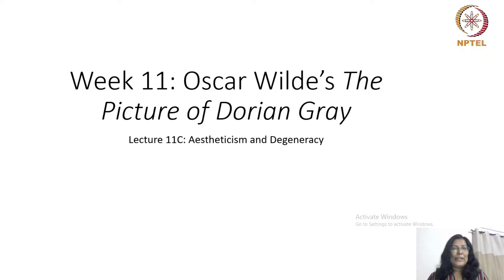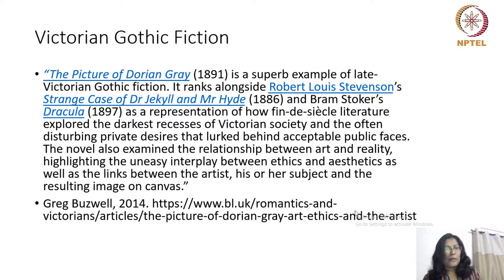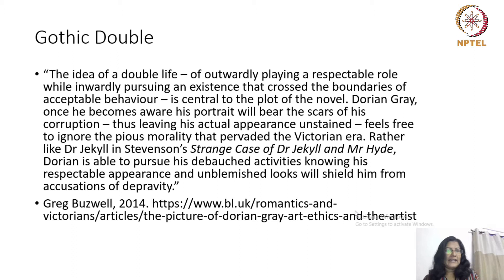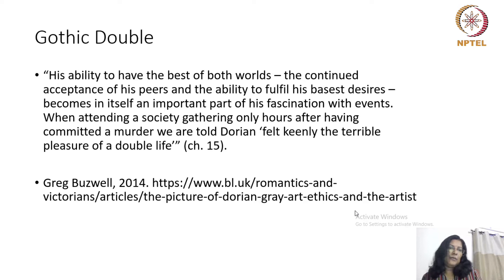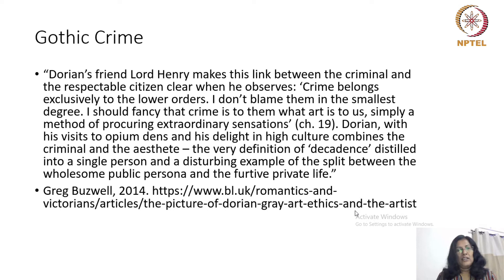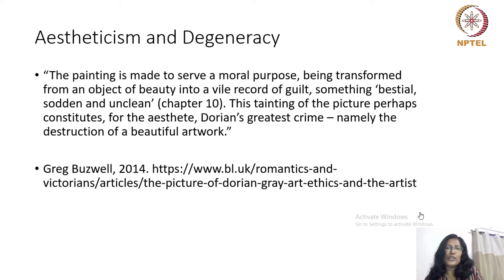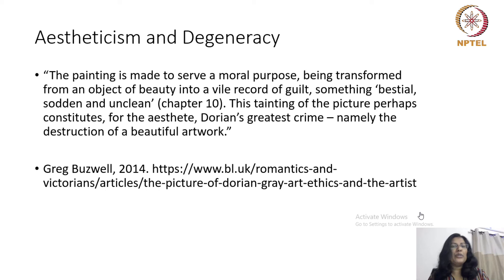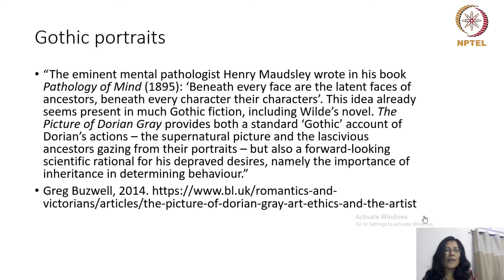Aestheticism and Degeneracy